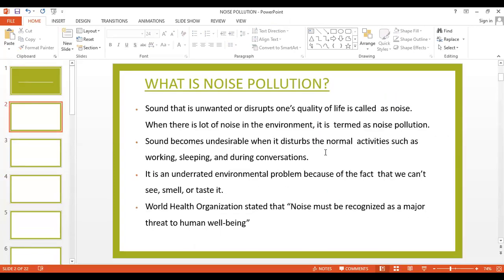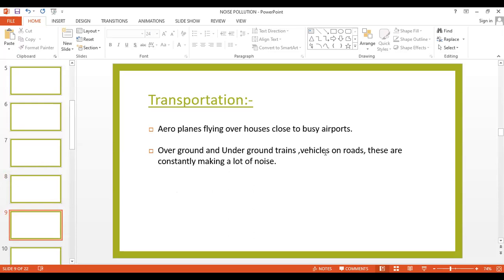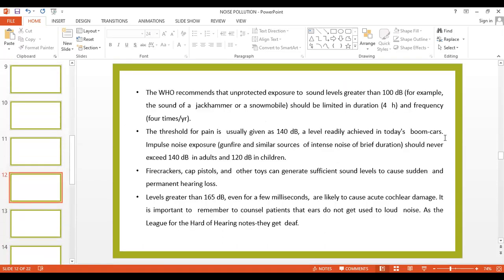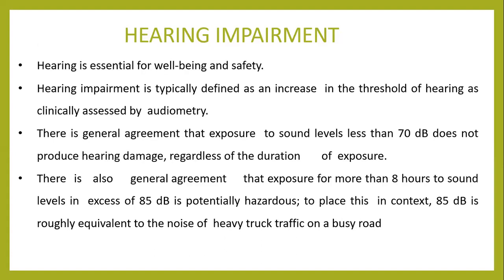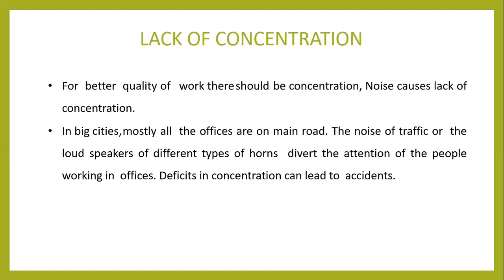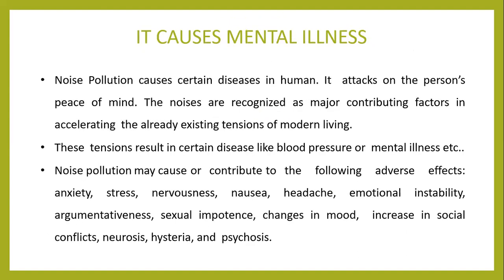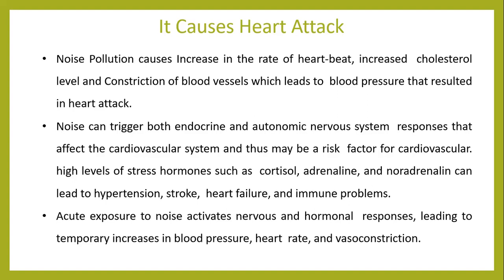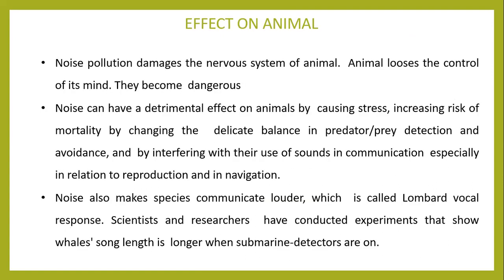3160611 | ENVIRONMENTAL ENGINEERING |N LECTURE: 22